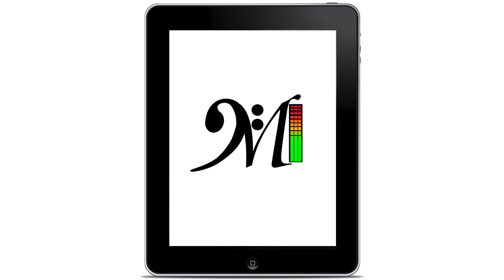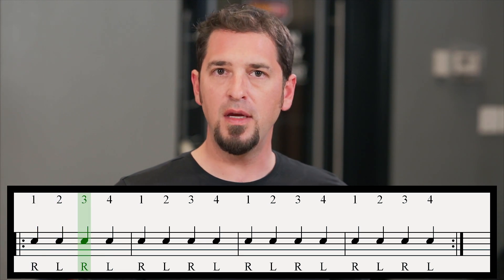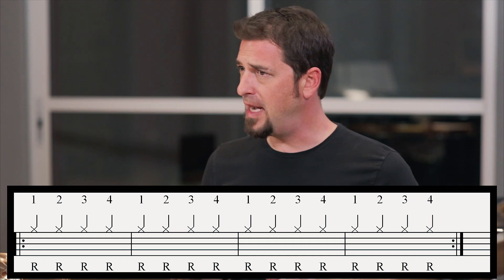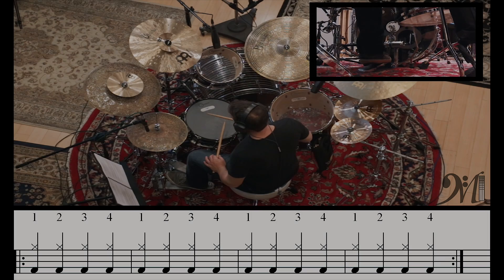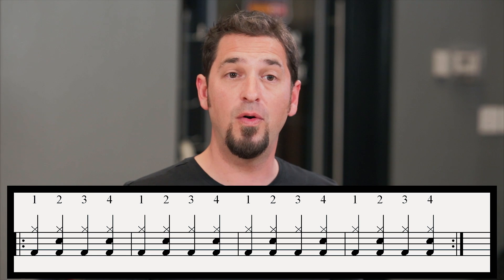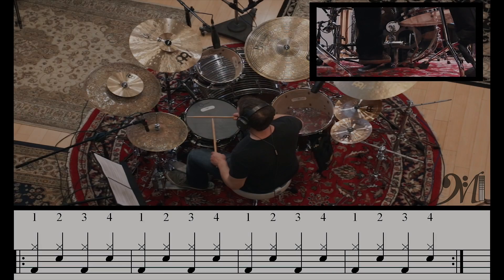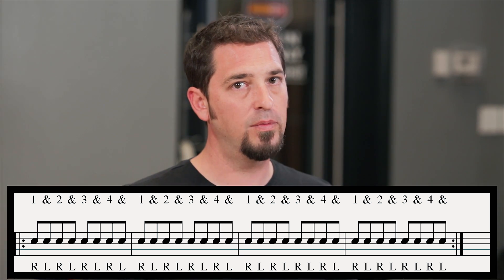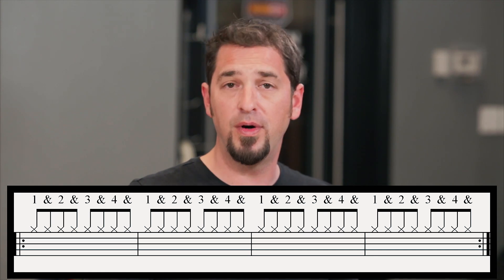Lesson 1 Drum Lessons for Beginners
Quarter Notes and Eighth Notes are introduced as well as an introduction to the drum set.
Melodic Interactive - music for the masses

Garrett uses:
Aquarian Drum Heads
Los Cabos Drum Sticks
Dixon Drums
Meinl Cymbals
Soundhoops Mic'ing systems